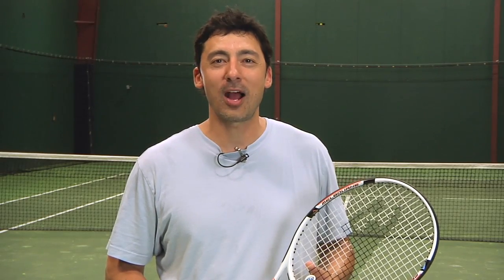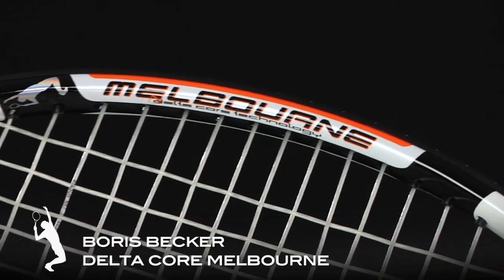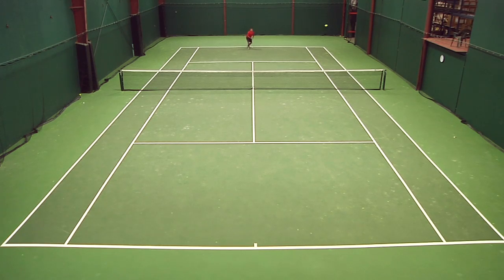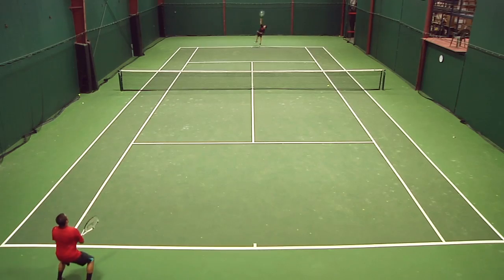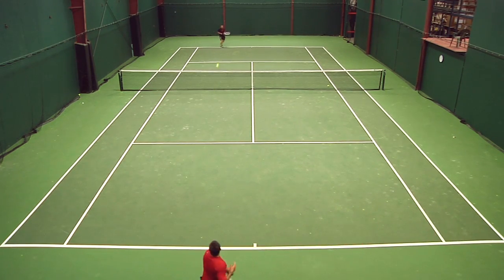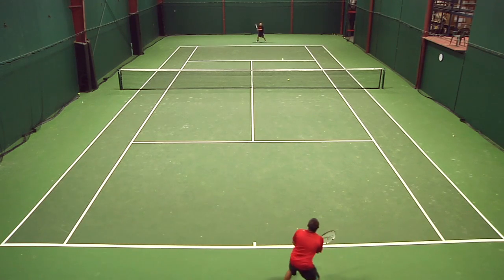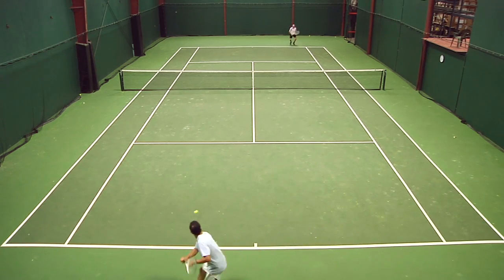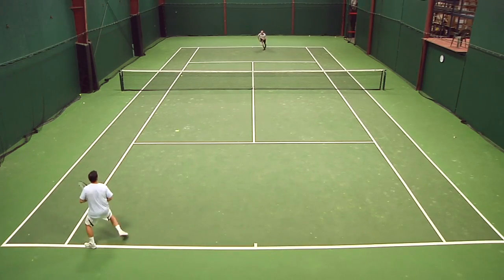Boris Becker Delta Core Melbourne Racquet Review